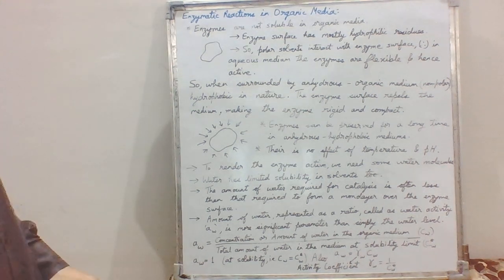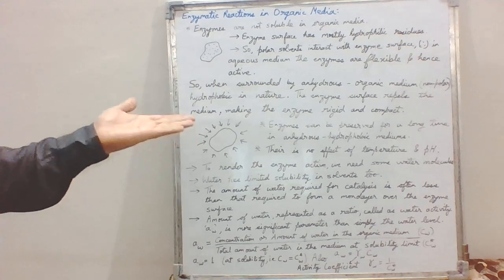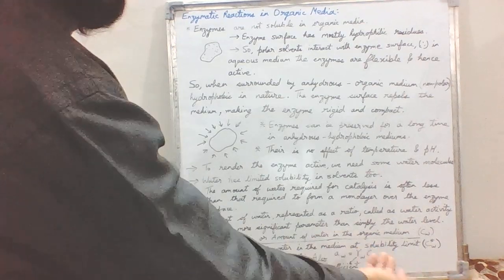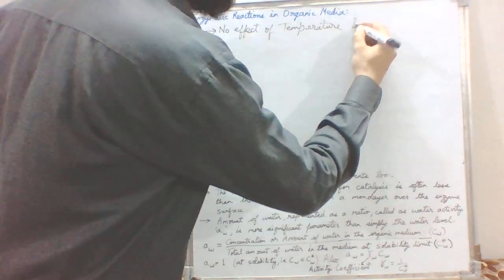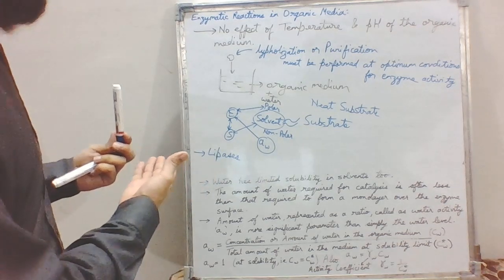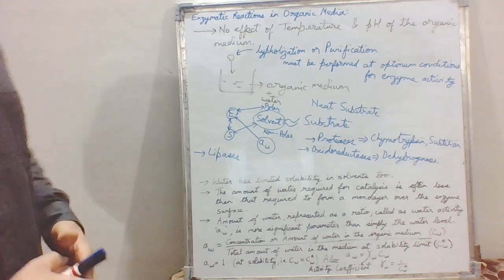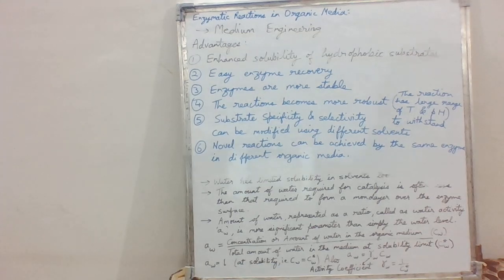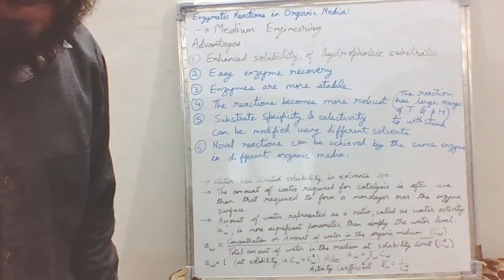Enzymatic Reactions in Organic media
This video introduces to the topic of enzymatic reactions in organic media, which is a part of medium engineering. Although this is a very interesting topic, yet, it has not been much applied commercially. Why? Do we need to explore more into this domain? Let's explore!